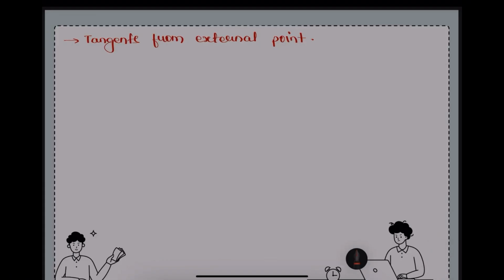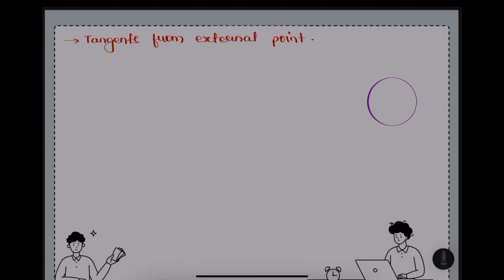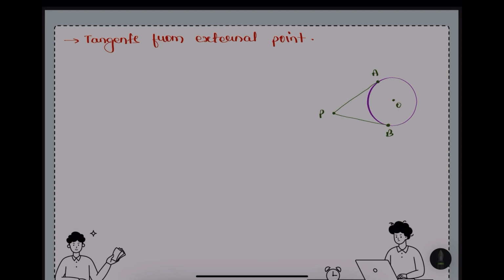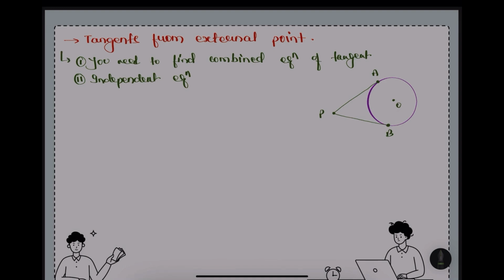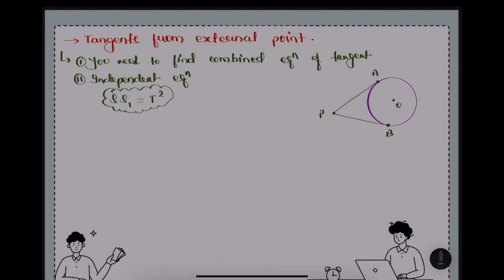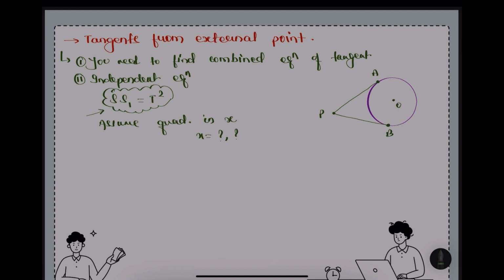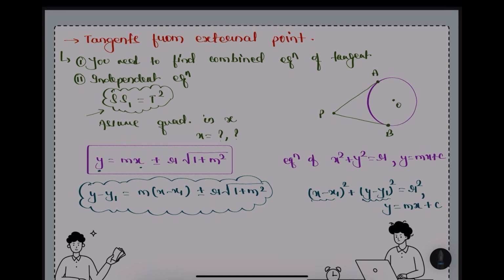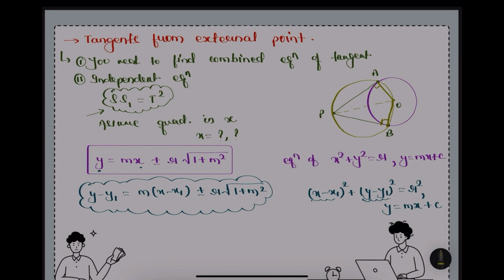Tangent from external point | Circle | Class 11&12 | Conic Sections | ‪‪@MathFlix_08